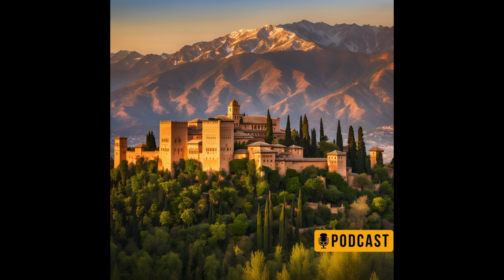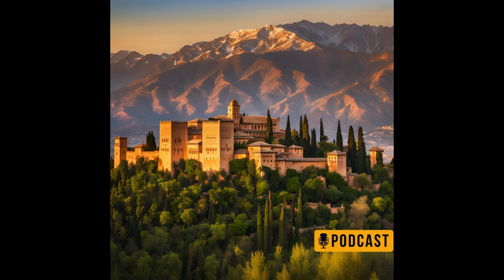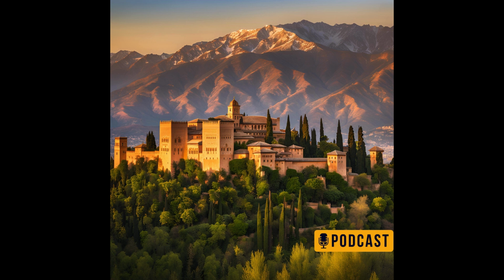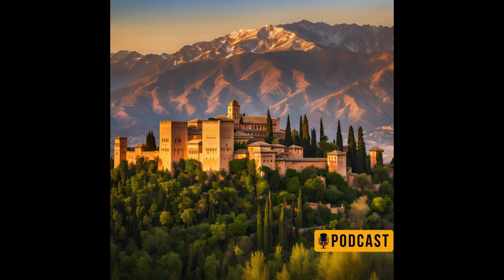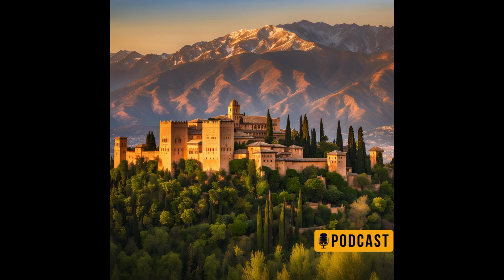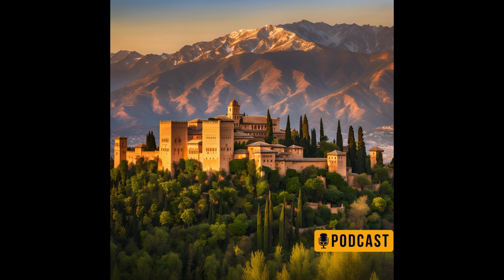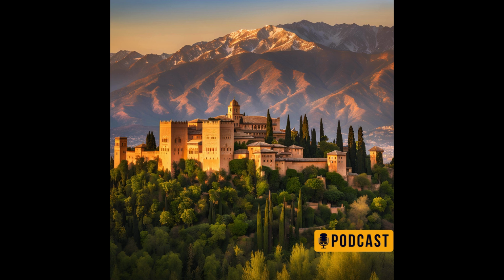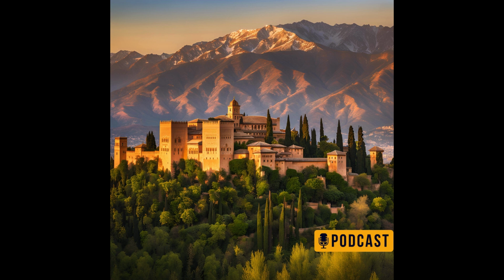Alhambra Palace of Granada with easy English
This podcast is perfect for English beginners who want to practice and improve their skills. We will use easy words and clear sentences to help you understand. Don’t forget to listen carefully and practice speaking with us.